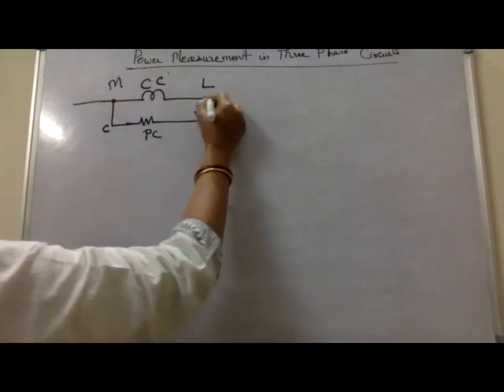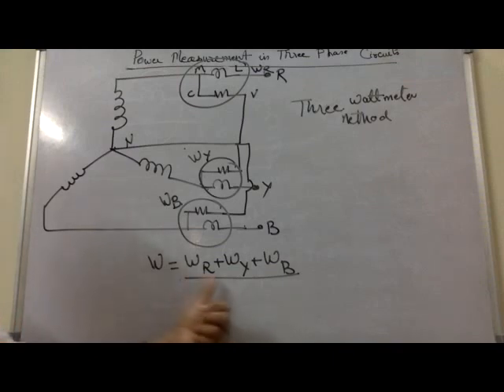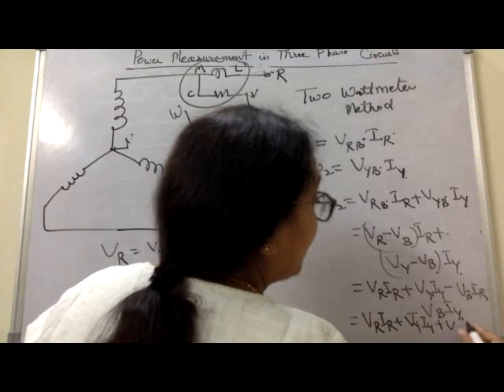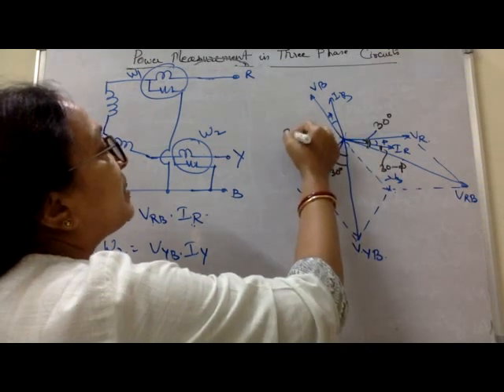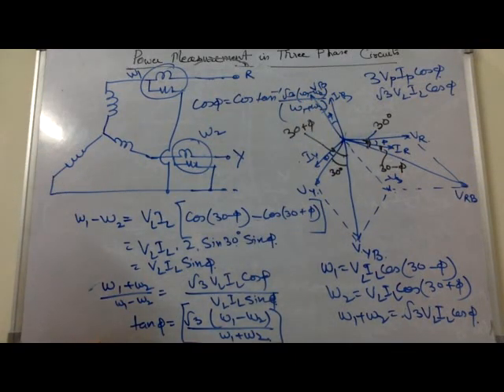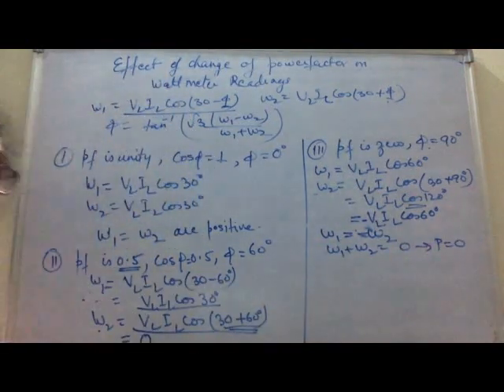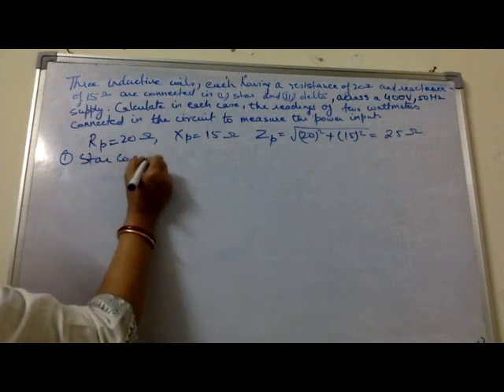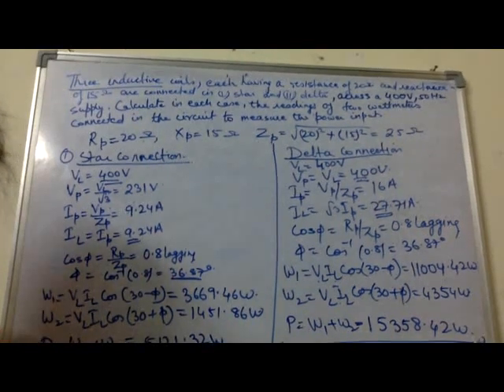Three phase power measurement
Three phase power measurement, Two wattmeter method of power measurement in three-phase, effect of power factor on wattmeter readings, solved examples on three-phase power measurement